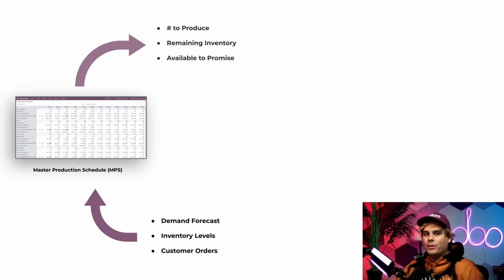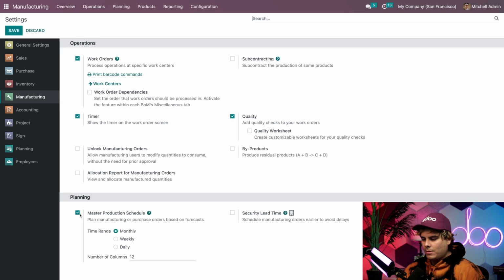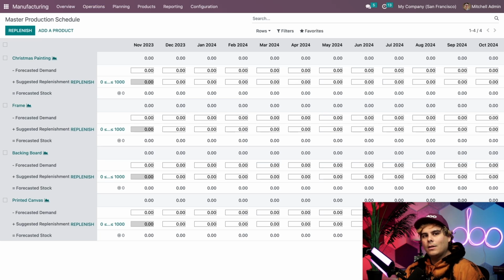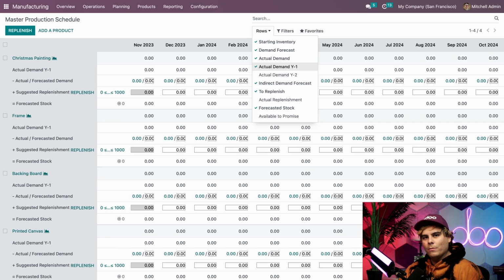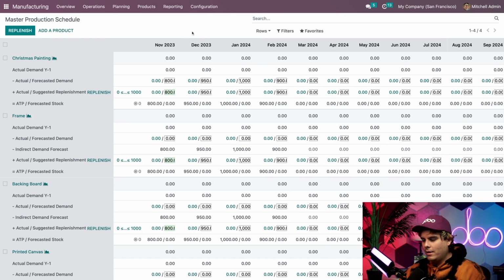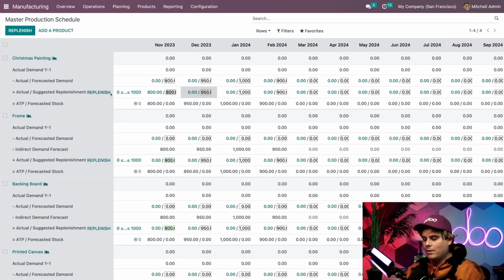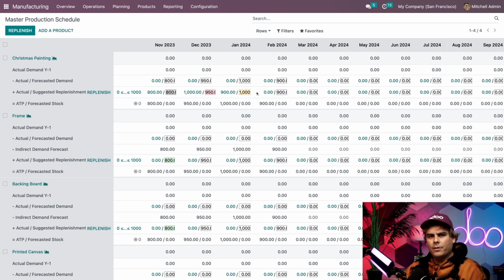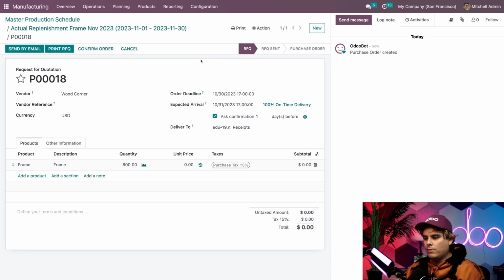Master Production Schedule (MPS) | Odoo MRP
In this video, learn how to use the Master Production Schedule in Odoo!

Other lessons related to this video:

Manufacturing Security Lead Times

Manufacturing Planning

Manufacturing Efficiency